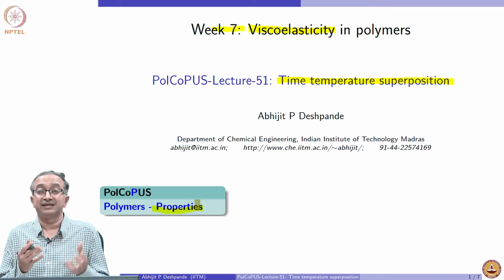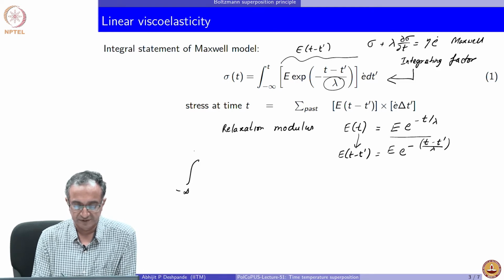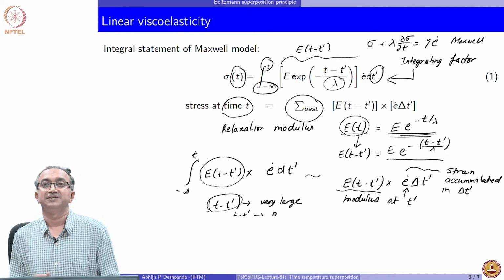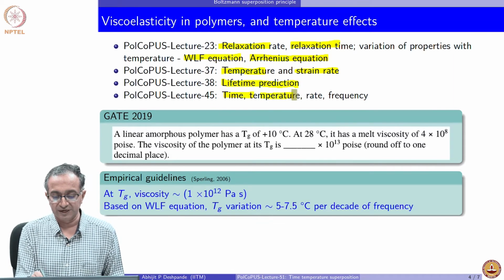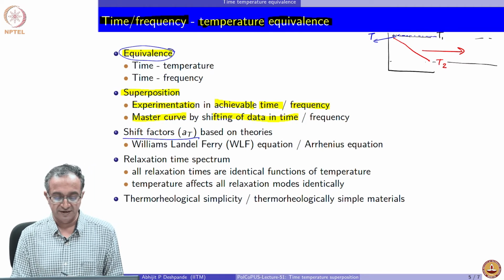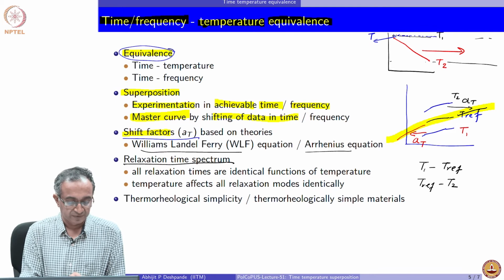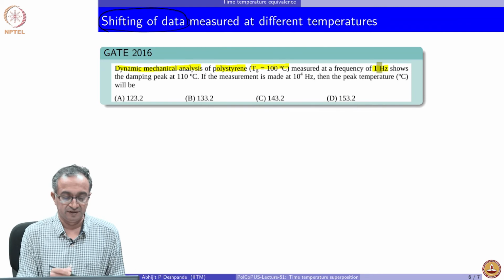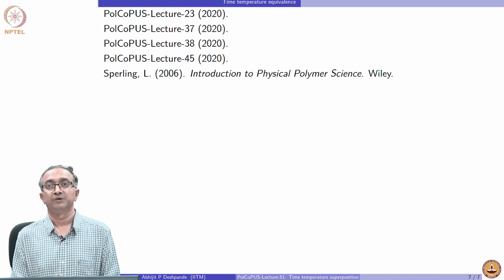#51 Time Temperature Superposition | Polymers Concepts, Properties, Uses & Sustainability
This lecture delves into the concept of time temperature superposition, a powerful tool for understanding the viscoelastic behavior of polymers over a wide range of temperatures and timescales. Introduce the WLF (Williams Landel Ferry) equation and its application in constructing master curves from experimental data.